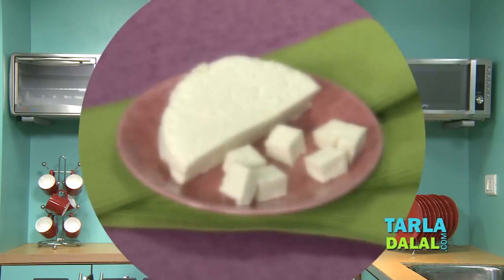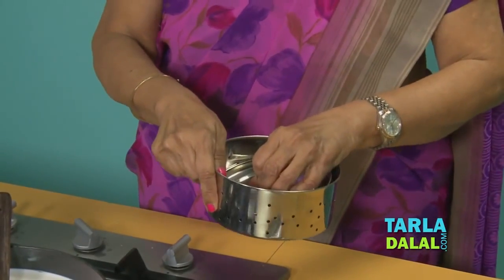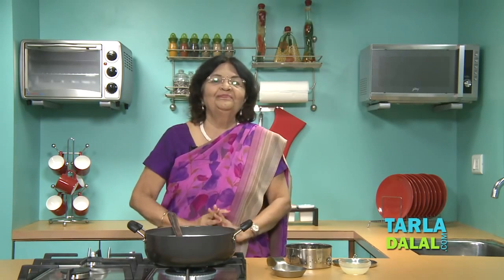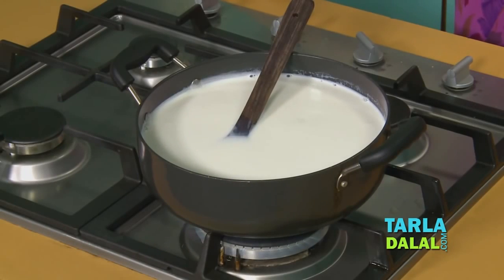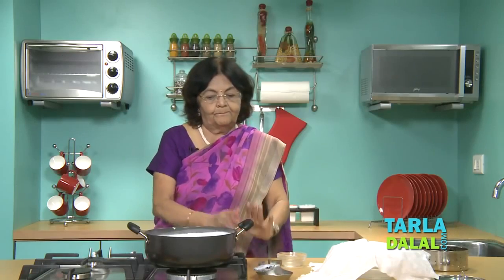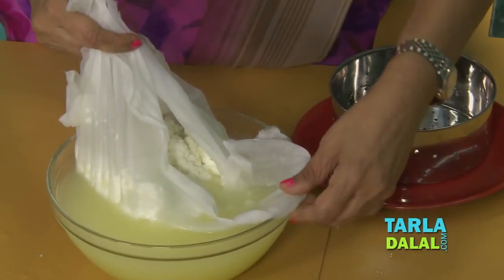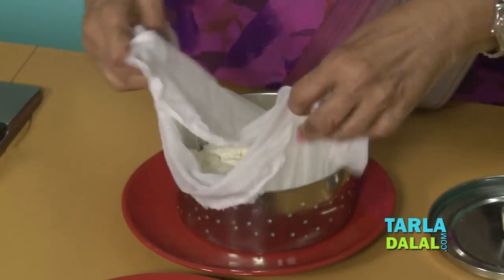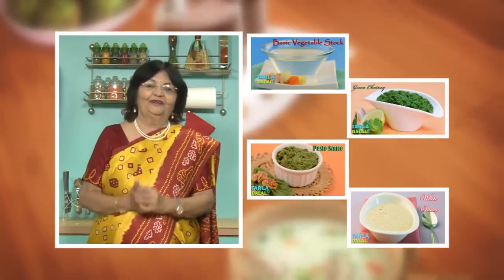Paneer, How to make Paneer at home, Recipe in Hindi !!!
published=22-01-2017 Paneer, How to make Paneer at home, Recipe in Hindi.